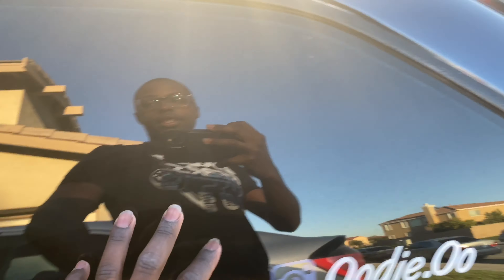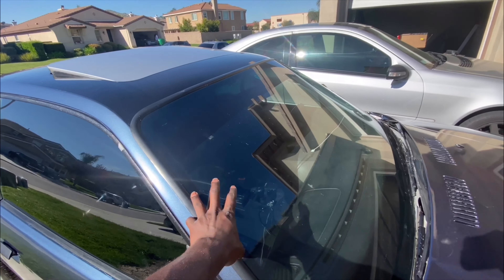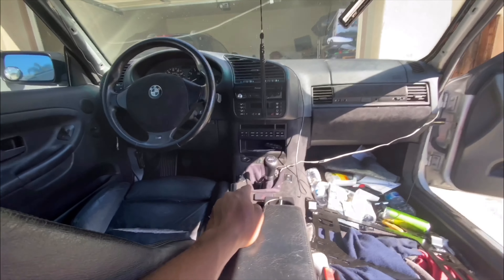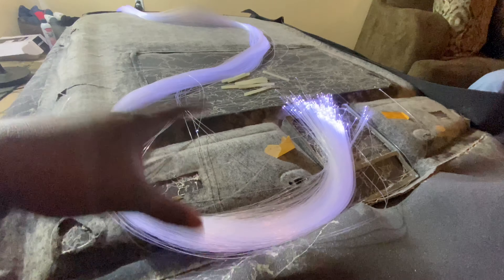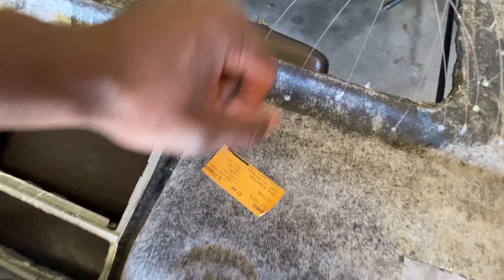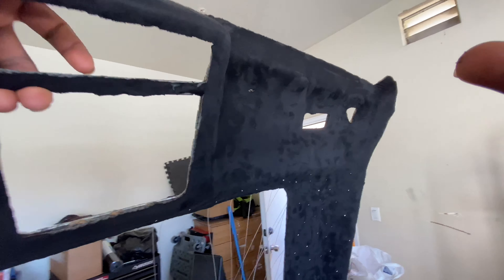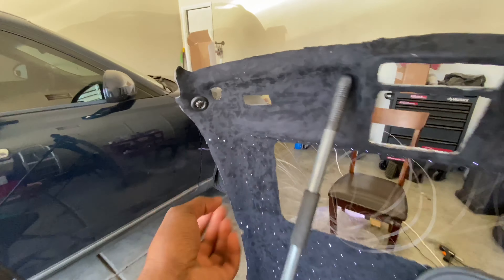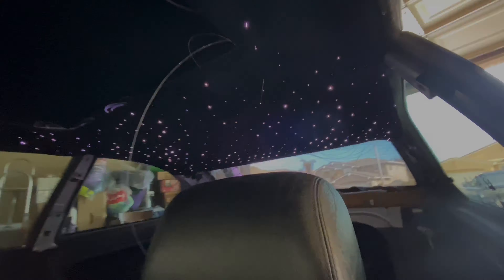ROLLS ROYCE STARS IN BMW E36!!!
ROLLS ROYCE STARLIGHT CEILING IN BMW E36!

Product Used:
Fibre Optic Kit

~Constant Updates on Instagram!

About Oodie Oo
This Channel is about Modifying Cars, Do-It-Yourself (DIY), & Every Day Excitement with Other Car Enthusiasts Builds! If you’re into that, This is the Channel For You!